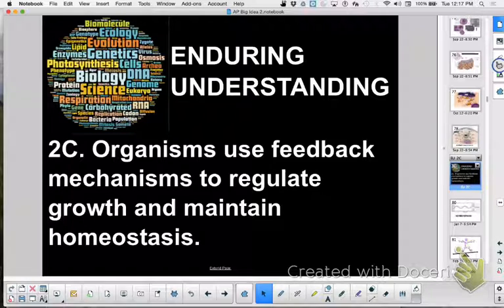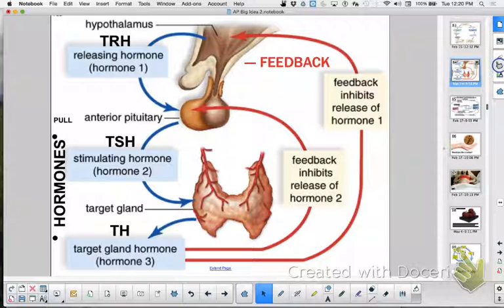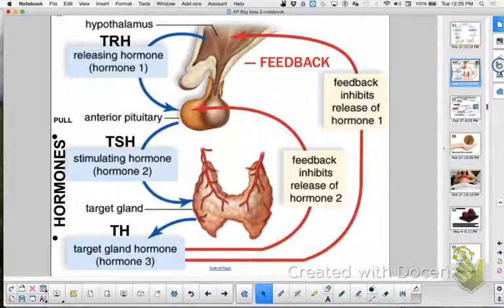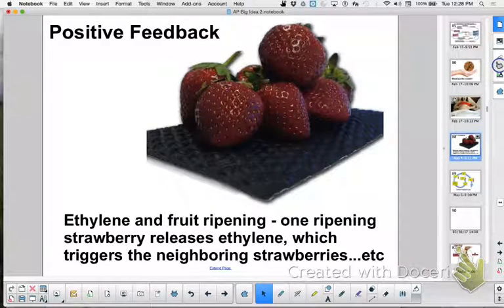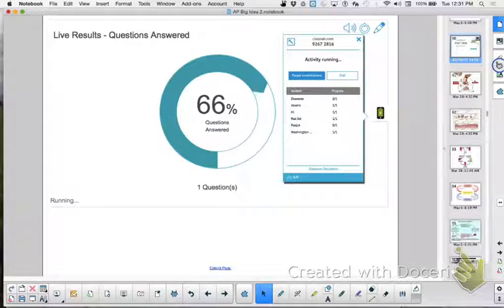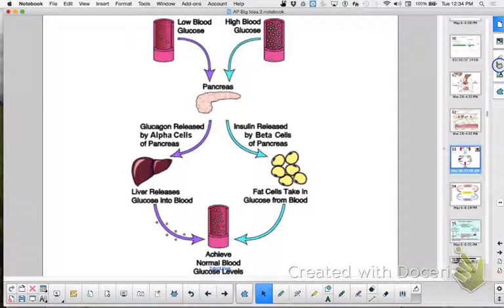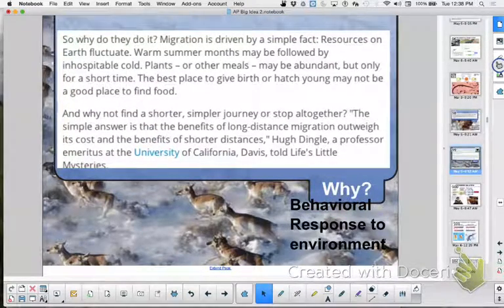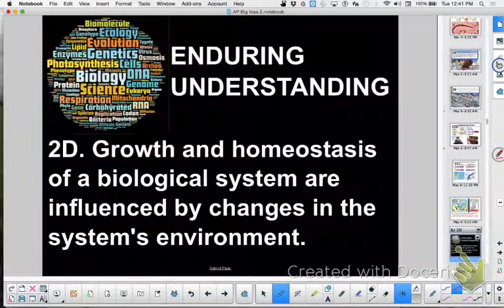APBio Review: Big Idea 2, Enduring Understanding 2C